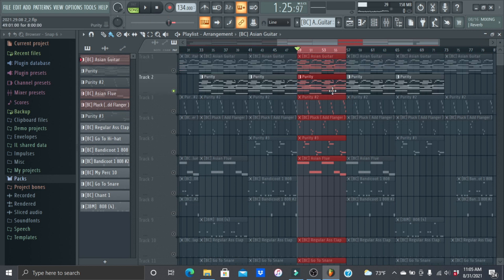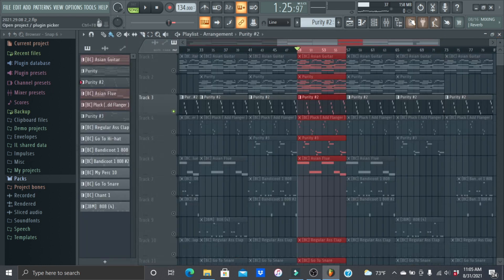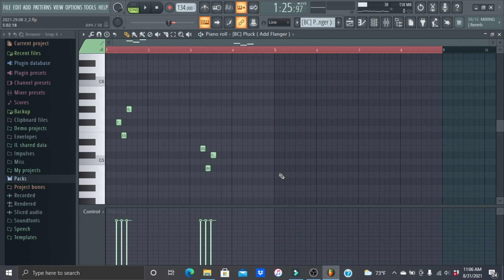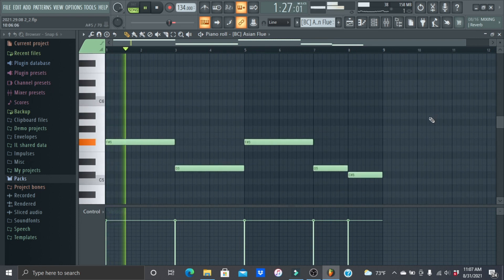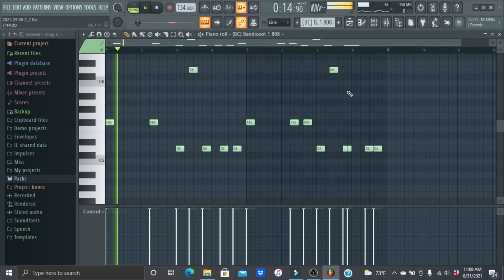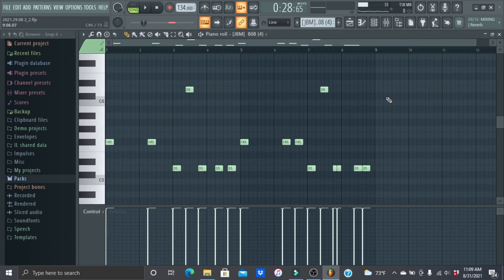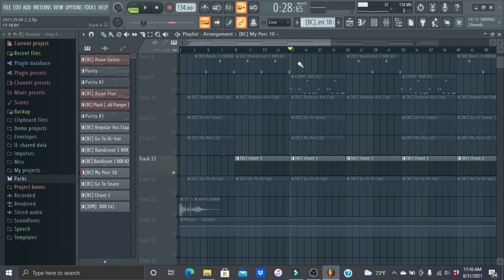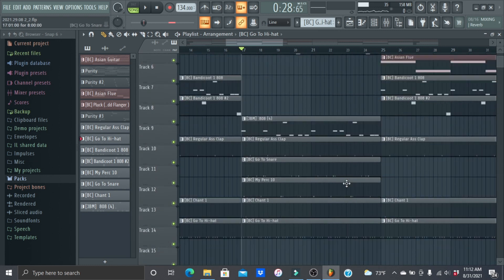How BENJICOLD Makes Unique Beats For YEAT l Fl Studio 20 Tutorial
In this video, Ang3l1c shows you how to make beats for Yeat and Slump6s. This beat Is inspired by the song Chanelly by Yeat off of his previous album "4L" Leave suggestions in the comments! f1lthy tutorial next!